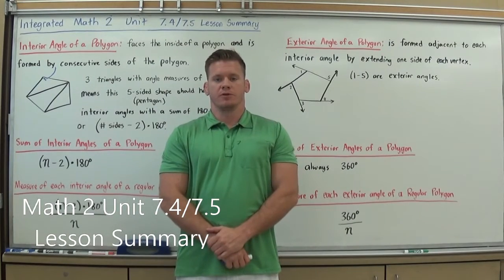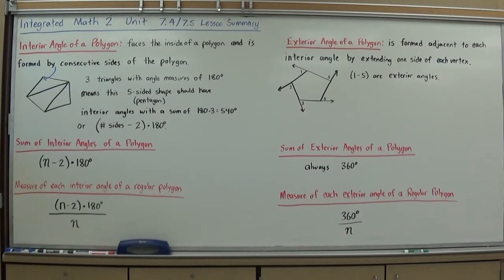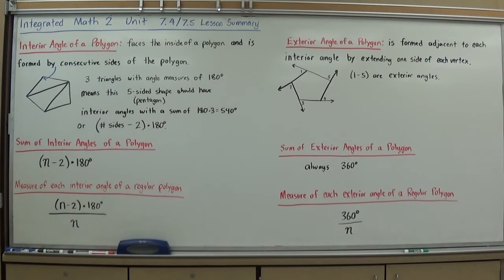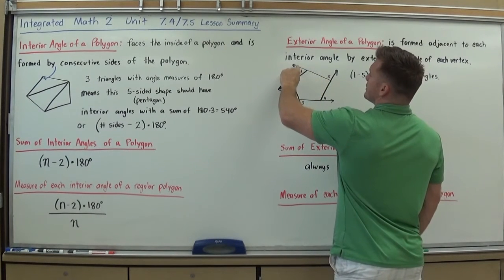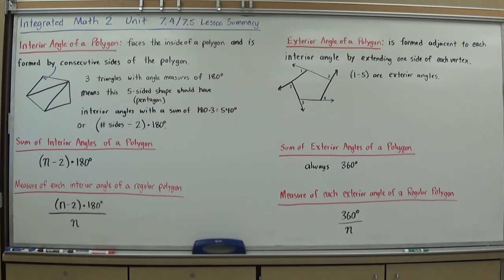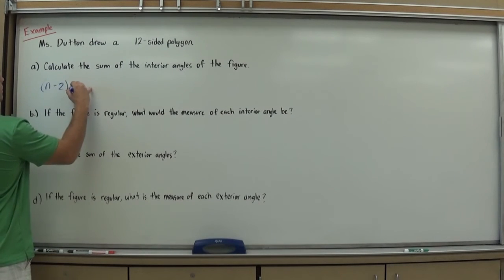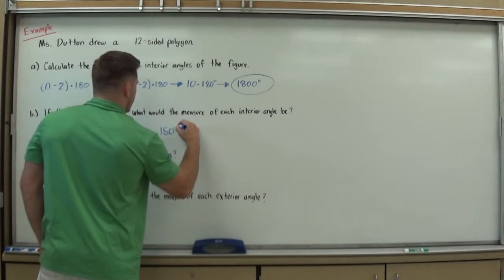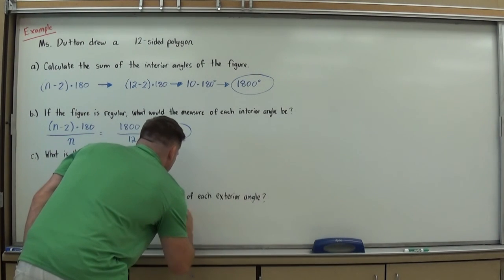Integrated Math 2 Unit 7.4/7.5 Lesson Summary